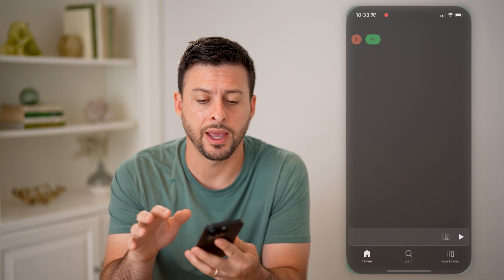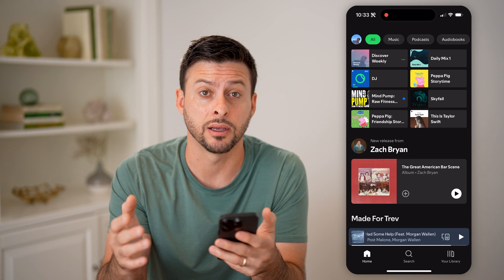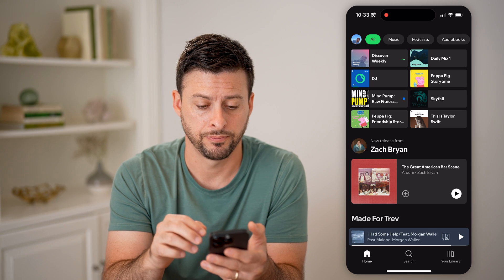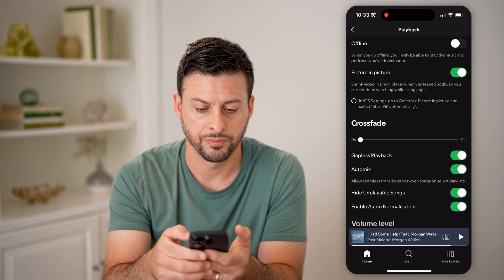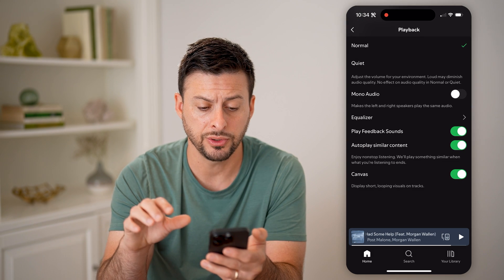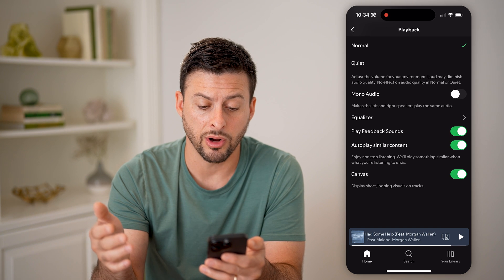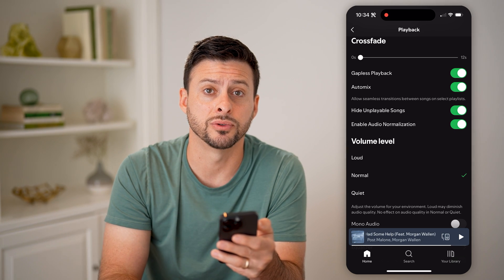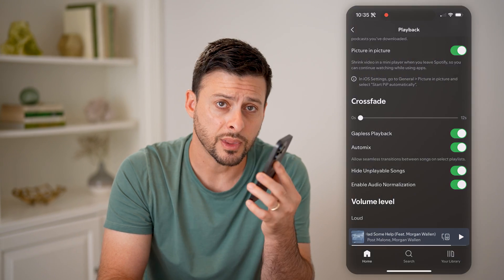How To Check Spotify Balance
Here's how to check your Spotify audio balance so you can adjust how much the sound output is set to the left or right.